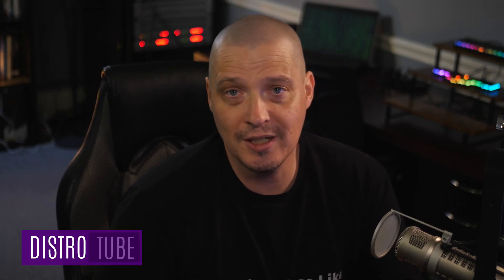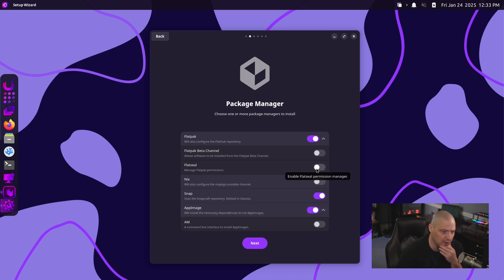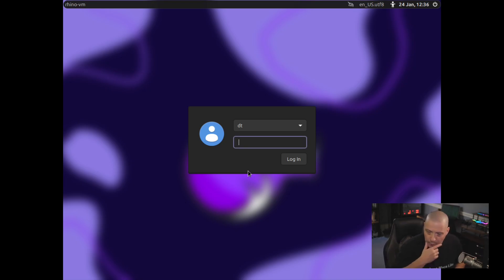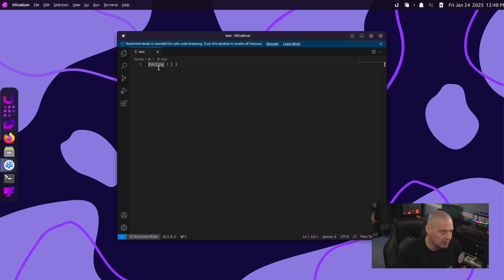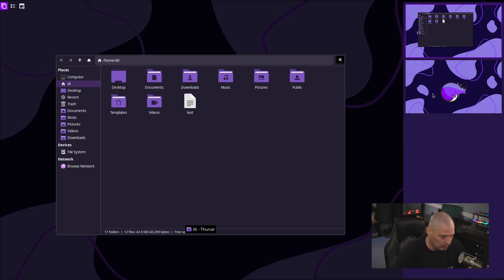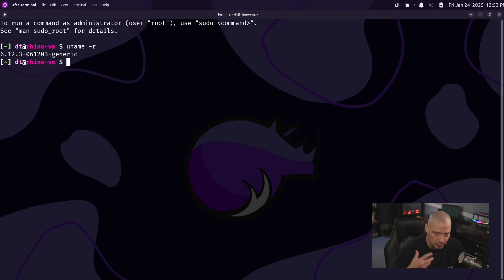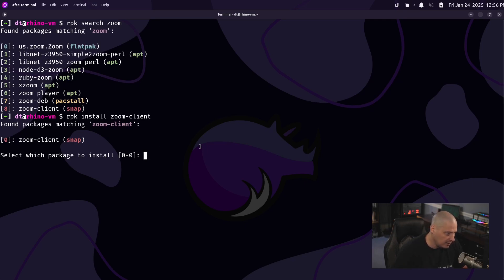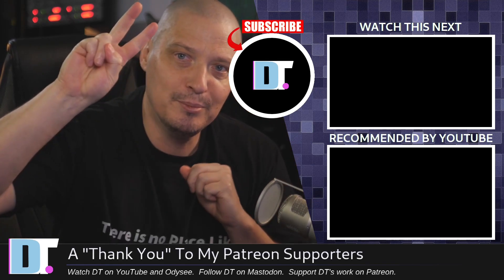Rhino Linux Is Quickly Becoming One Of The Best Distros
Rhino Linux is an Ubuntu-based rolling release distribution that includes is XFCE-based Unicorn desktop, as well as custom package managers to help installing packages from Pacstall, Snap, Flatpak and Appimages.